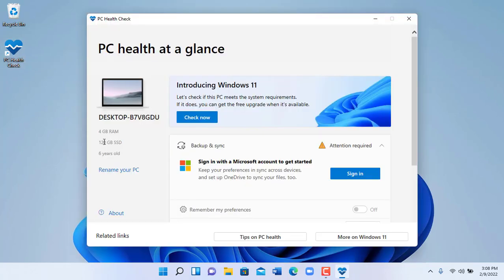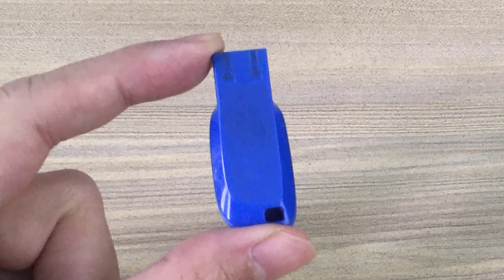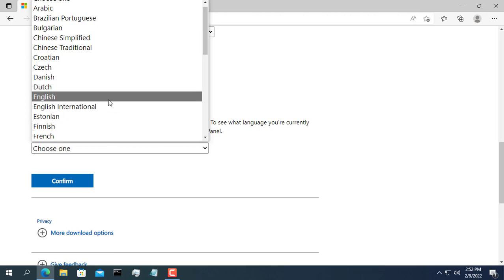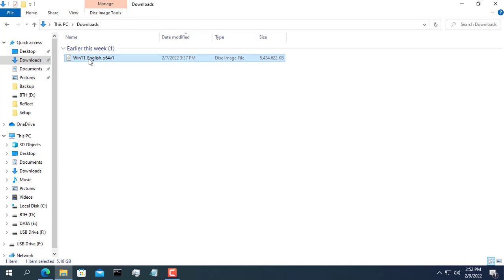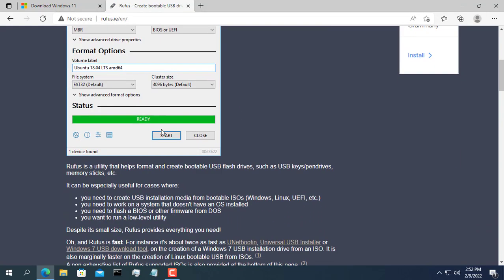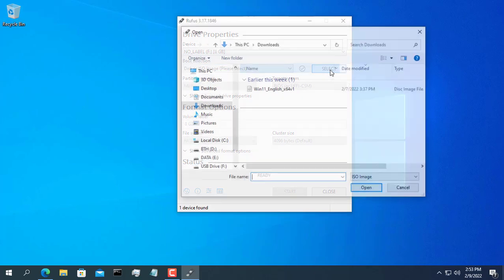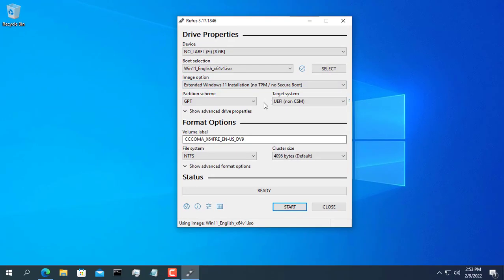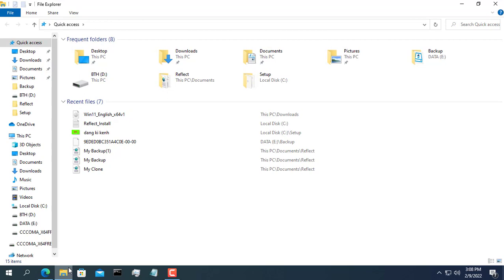Create A Windows 11 Install Usb For Unsupported Hardware For Free!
You want to install Windows 11 on your computer, but the hardware is not supported. This video will help you to solve that problem